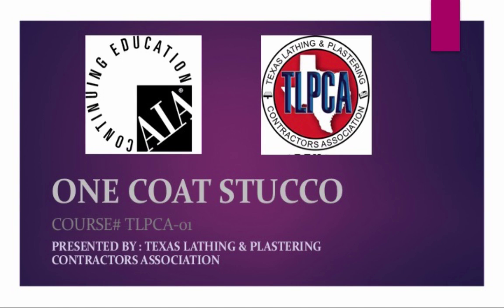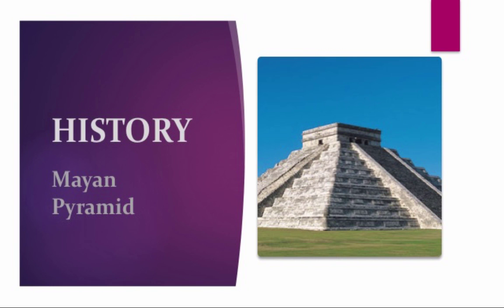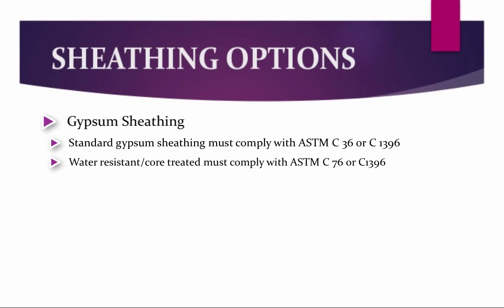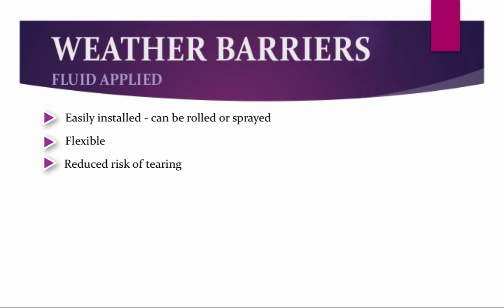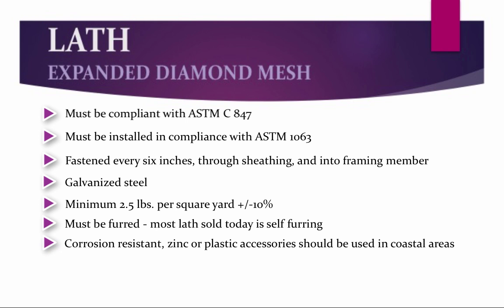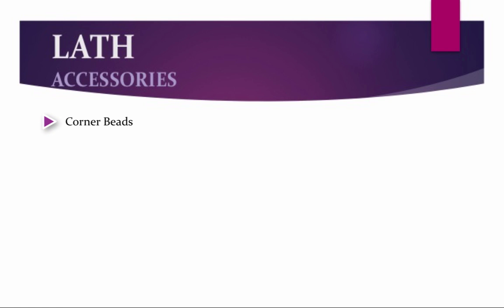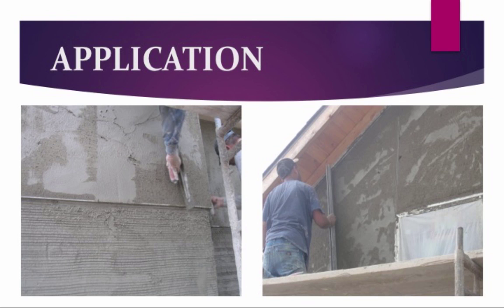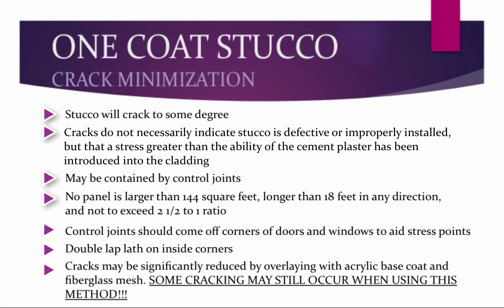One Coat Stucco | TLPCA-01